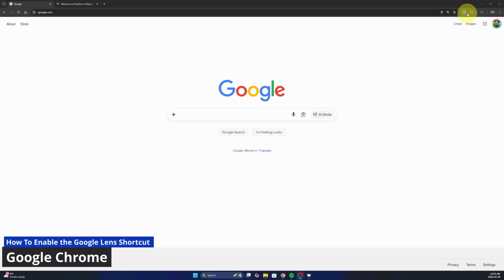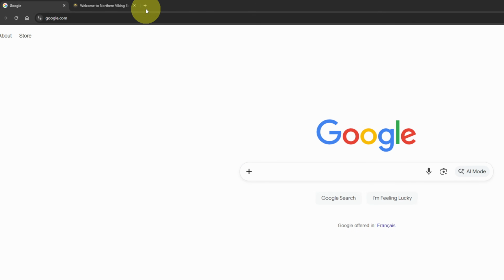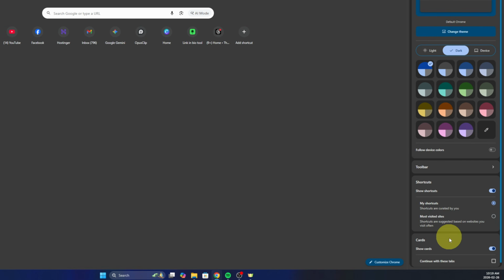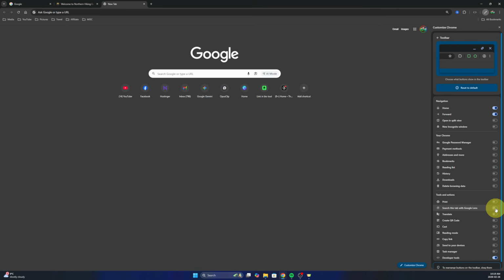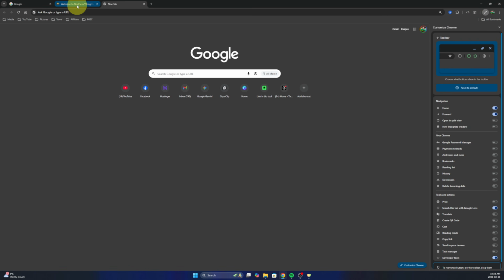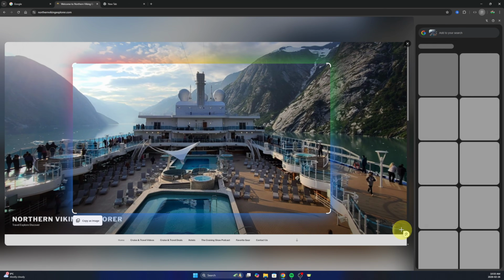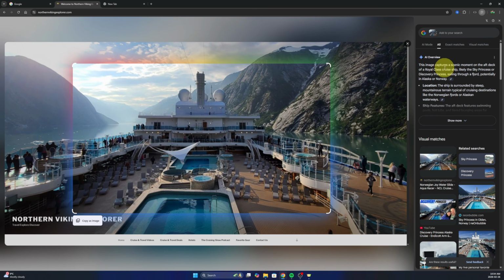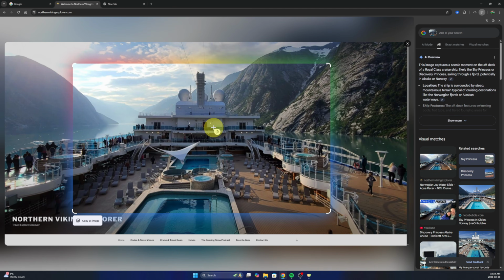Enable the Google Lens Shortcut in Chrome: Search Any Image on Screen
Learn how to use Google Lens in Chrome to search any image or object on your screen with this quick tutorial. I will show you the easiest way to enable the Google Lens shortcut in Chrome by opening a new tab and using the Customize Chrome side panel to access your toolbar settings. Once you toggle on the search this tab with Google Lens feature, you can instantly drag a selection box over any part of a website to perform a visual search. Whether you want to identify images in Google Chrome or find similar products online, this guide to the Google Lens Chrome shortcut will help you master this powerful built-in search tool for a more efficient browsing experience.

⌚Time Stamps
0:00 Introduction to Google Lens in Chrome
0:15 How to Open a New Tab & Accessing the Customize Chrome Side Panel
0:32 Finding the Toolbar Menu & Enabling the Search This Tab with Google Lens Toggle
0:53 Testing Google Lens on a Website
1:47 Summary and Subscribe